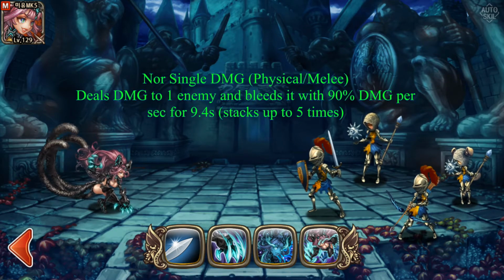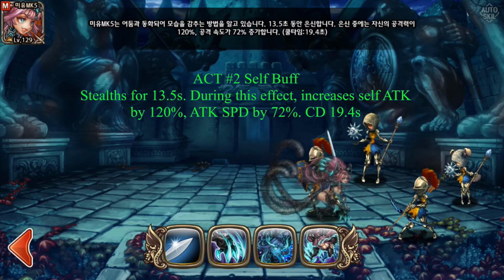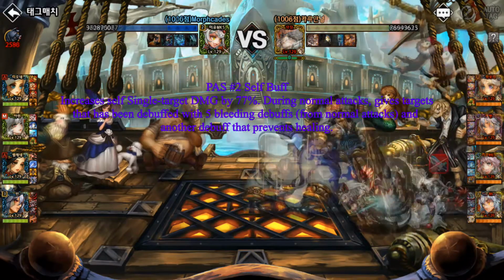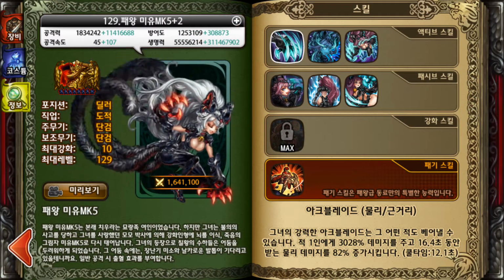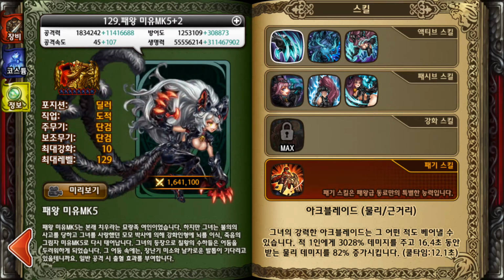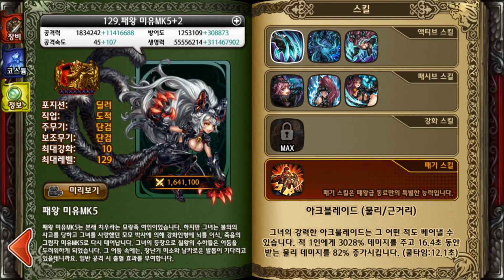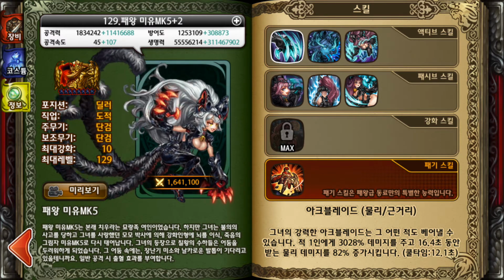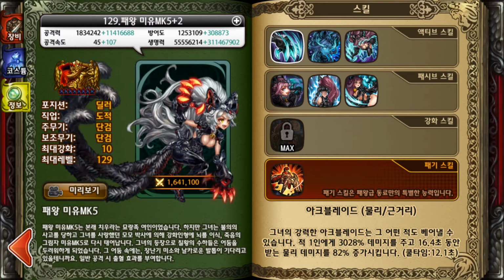Dragon Blaze - 122 Overlord Miyu Mk5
You can find the information about Miyu Mk5's skills and usage on the KR Tier list. Link is further down.

If you want to play the Korea Dragon Blaze, links below will show you how to get it for Android:

Songs:
1. Courage Epic Cinematic Music
2. Epic Action Battle Music